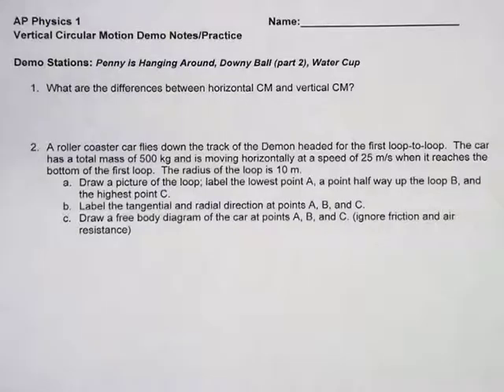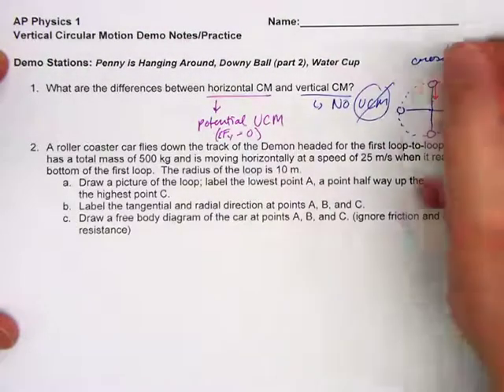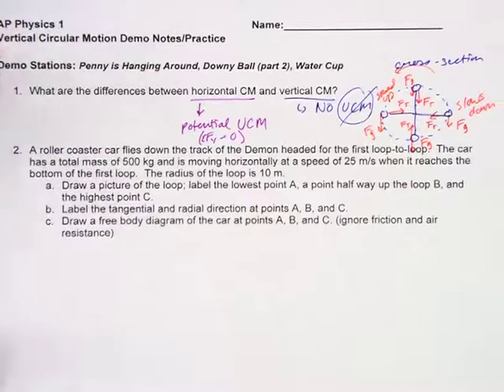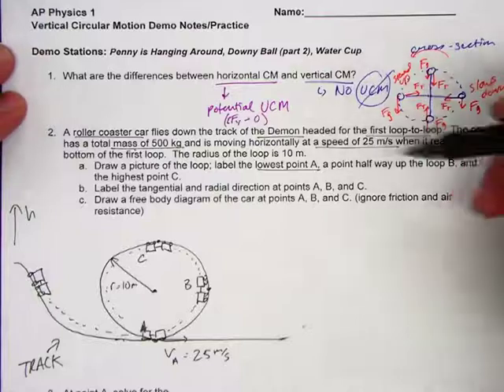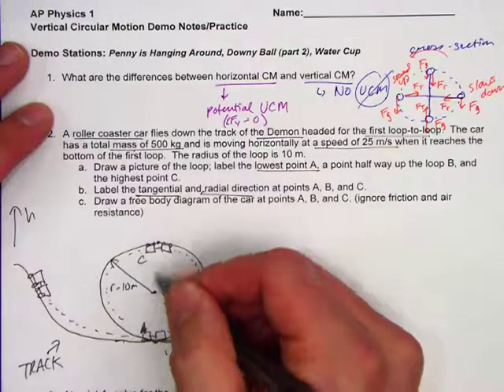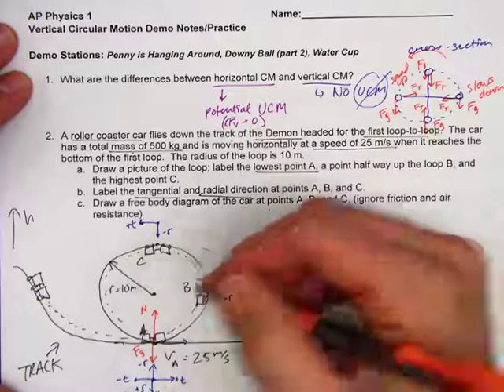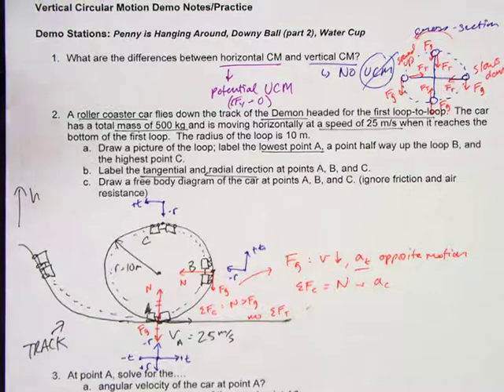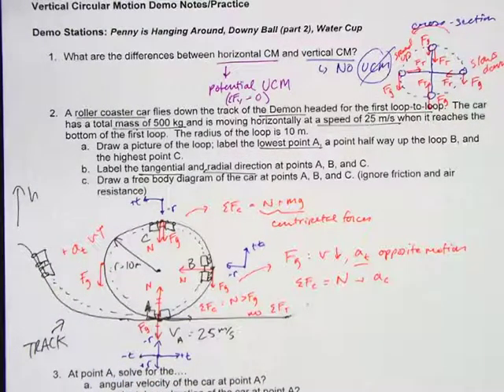7 7 Vertical CM Notes 1